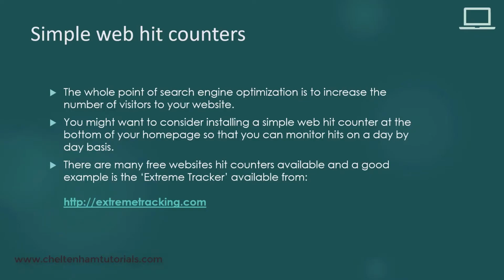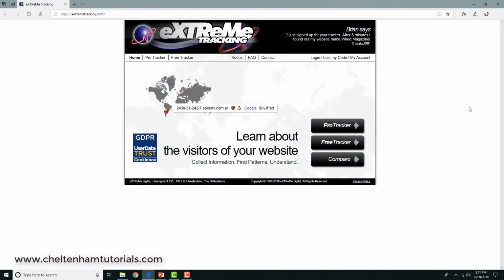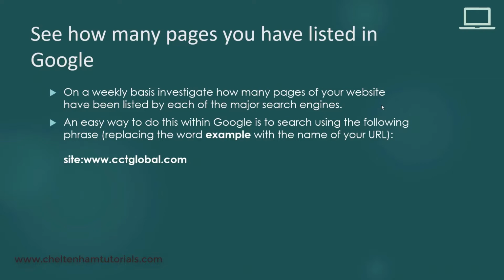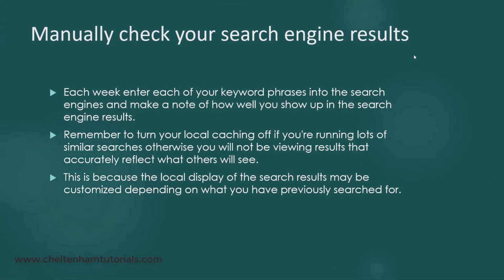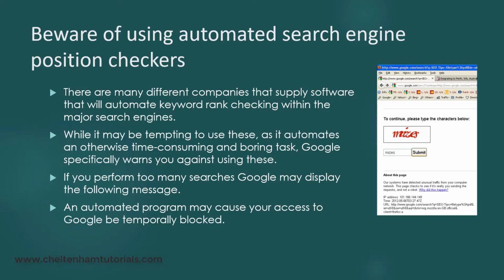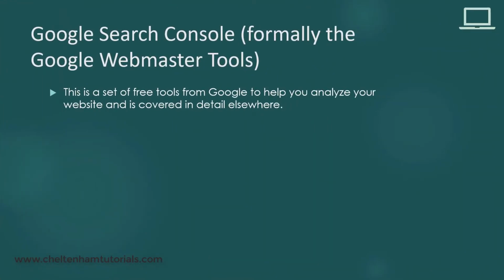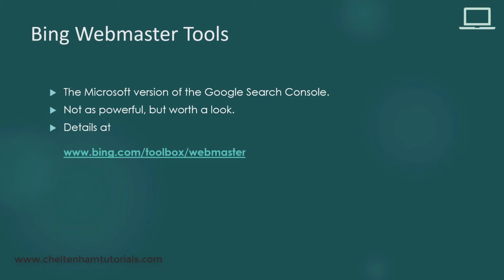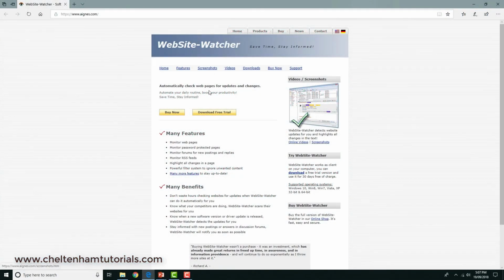#112 SEO Tutorial For Beginners - Is your SEO Working?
SEO Tutorials - Is your SEO Working?